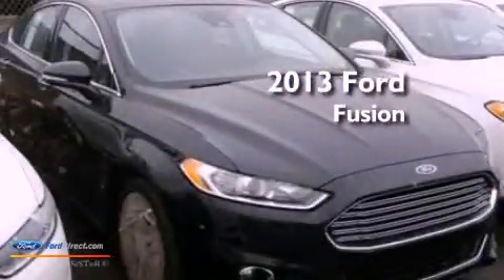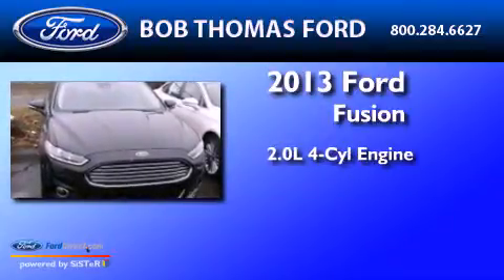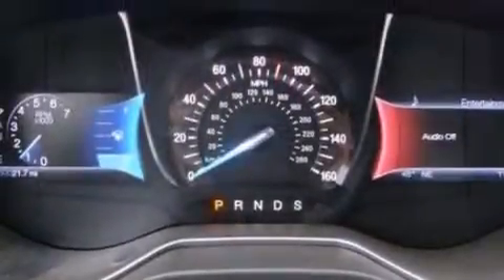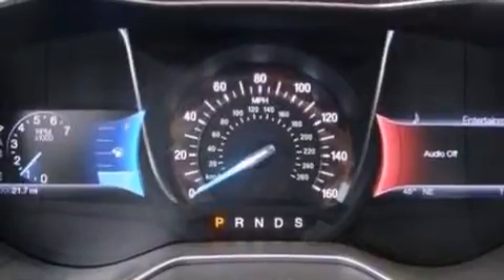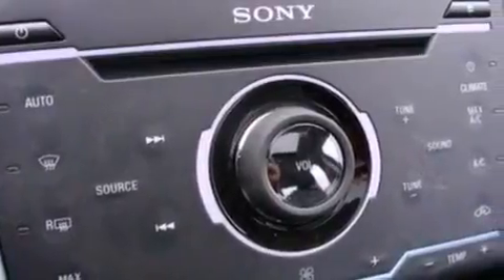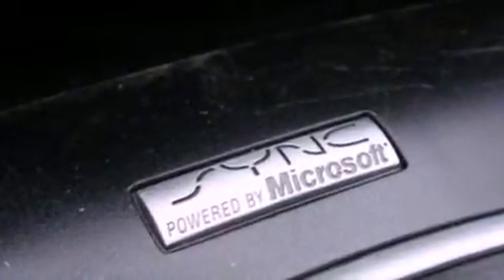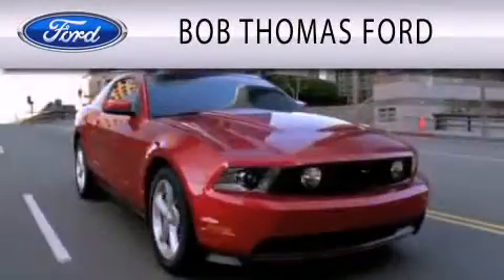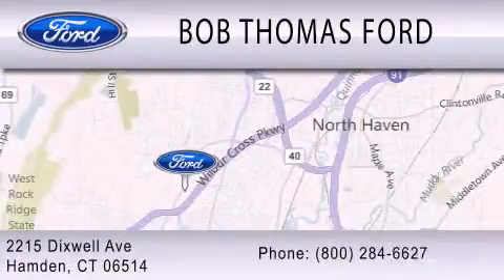2013 Ford Fusion Hamden CT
Year : 2013
 Make : Ford
 Model : Fusion
 Engine : 2.0L I4 16V GDI DOHC TURBO
 Trans . : 6-SPEED AUTOMATIC
 Exterior : TUXEDO BLACK METALLIC
 Miles : 2
 Interior : CHARCOAL BLACK
 Stock : 3189